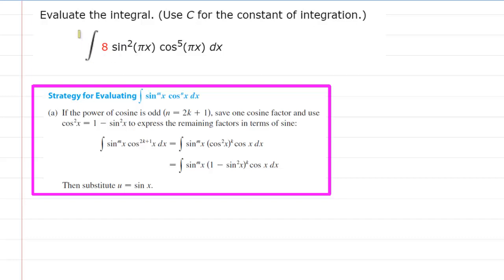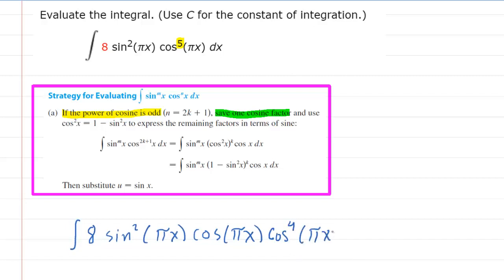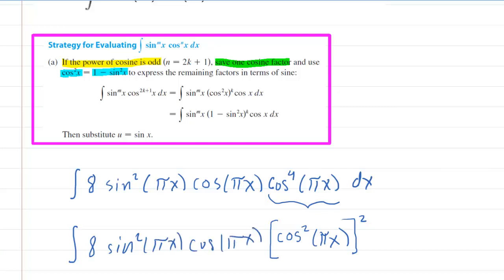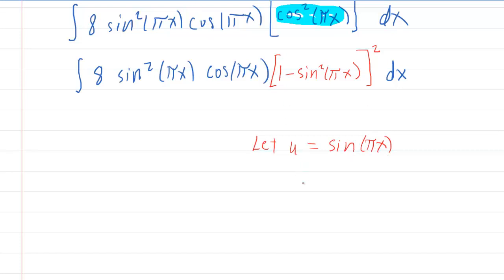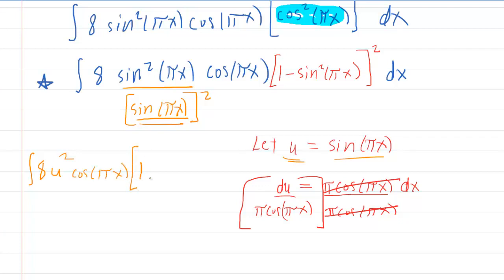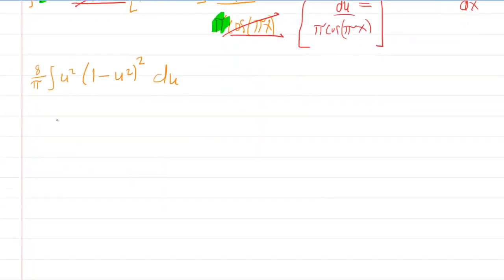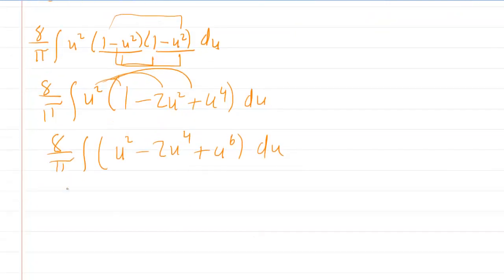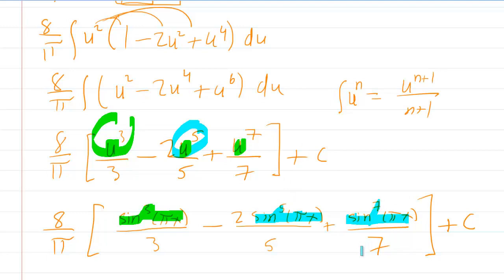Evaluate the integral. (Use C for the constant of integration.)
8 sin^(pix) * cos^5(pix) dx